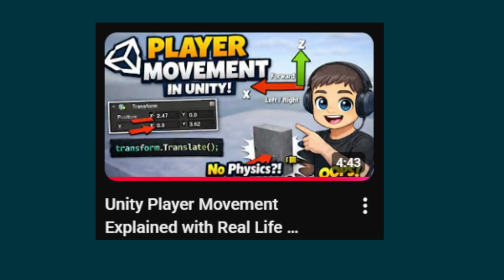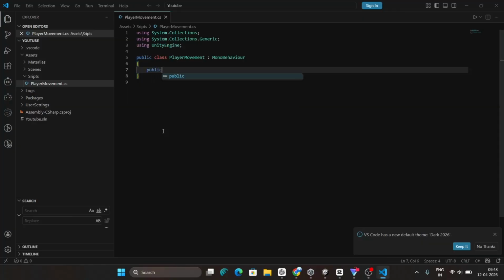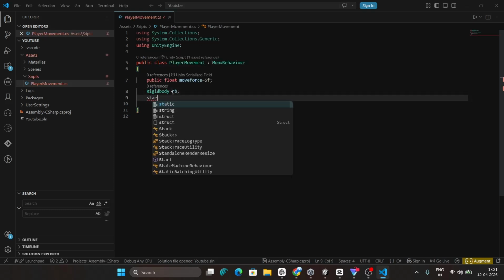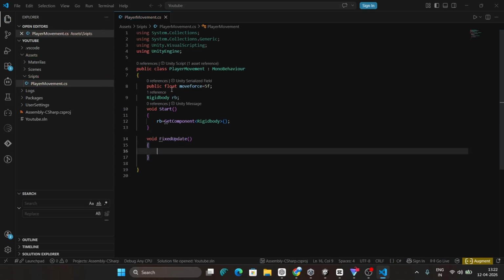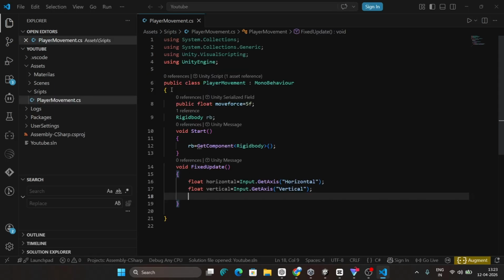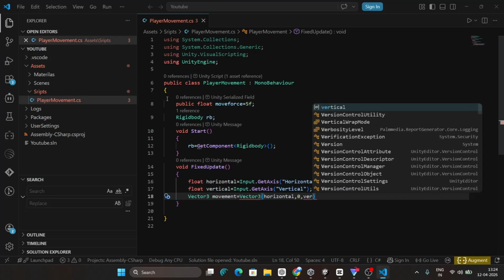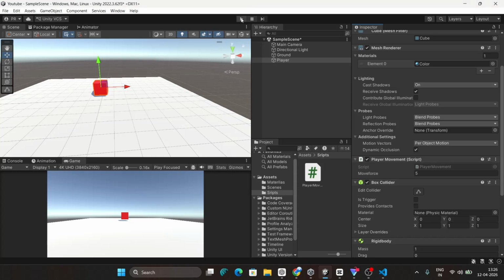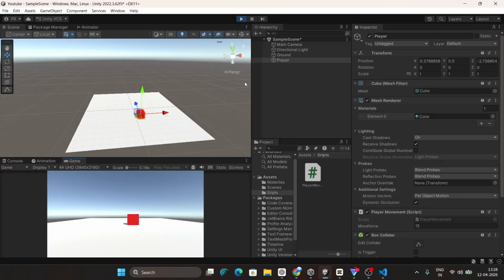Unity AddForce Movement Tutorial | Move Player Using Physics (Beginner Friendly)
In this video, I explain how to move a player using Rigidbody.AddForce in Unity. Instead of directly changing position, we use Unity’s physics system to create smooth and realistic movement.

You’ll learn how to read input, create a movement direction using Vector3, and apply force to move the player.

This is a beginner-friendly tutorial and also a continuation of the previous video where we used Transform.Translate.

If you want to understand physics-based movement in Unity, this video will help you get started.